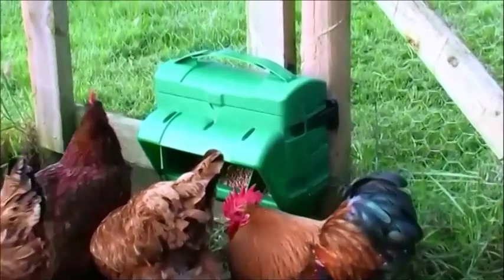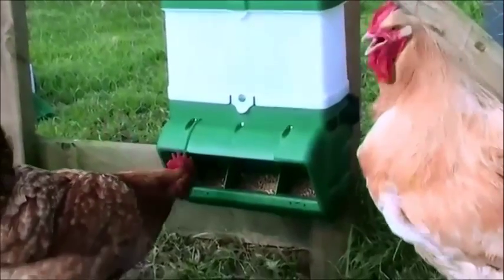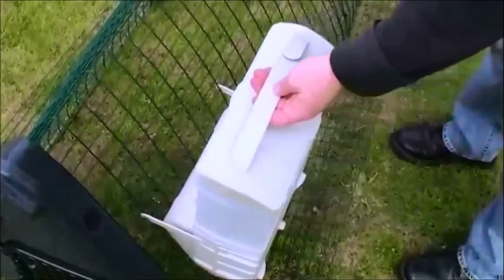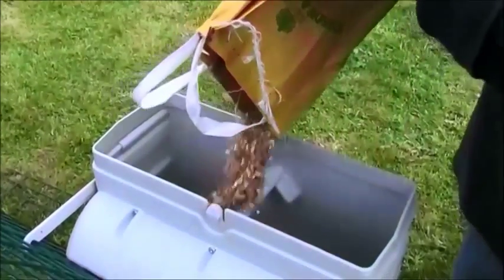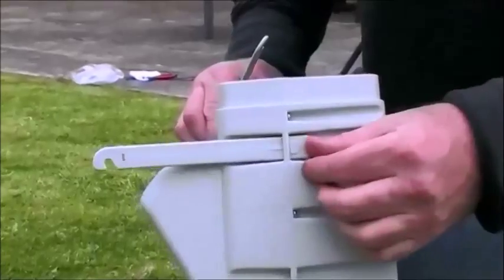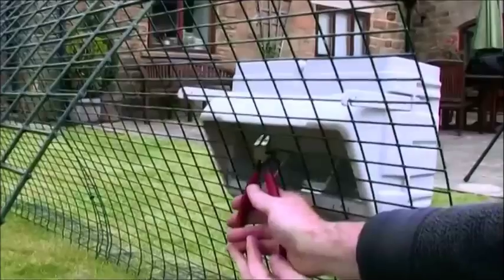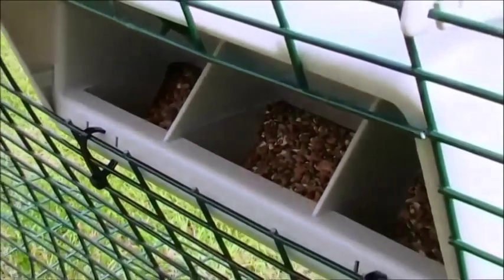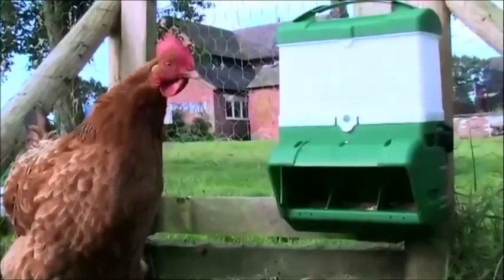BEC Wise Game/Poultry Cage Feeder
BEC has designed the revolutionary new Wise feeder for poultry and game keepers who are looking to increase the efficiency of their feeding regime. The Wise Cage feeder is designed to fit on almost any surface—cages, sheds, walls, trees and fence posts. The Dimensions of the feeder are 300mm x 140mm x 250mm

The Wise Cage feeder can take a single  5kg extension cartridge that can increase the capacity up to 10kg ensuring you have the correct amount of feed available to your birds.

The design allows easy access to the lid of the feeder without disturbing caged birds—that is ideal for certain types of game birds and poultry—it has a rain shield to protect the feed, a fine dust drain in the base and is easy to maintain and clean. It will take nearly all types of feed and prevents 'scratching out' by birds. The Wise Cage feeder also prevents vermin accessing your expensive feed.